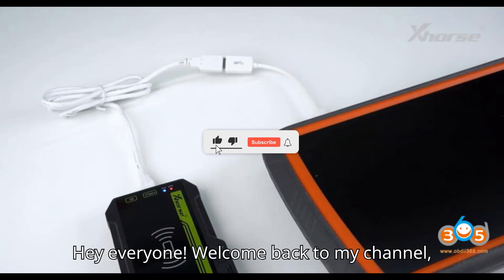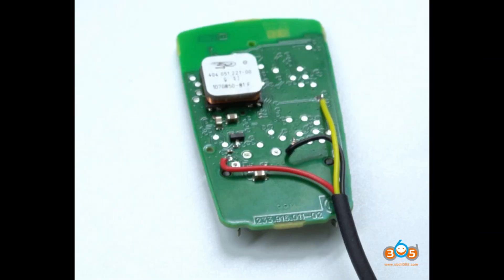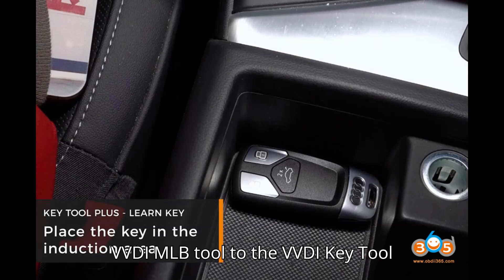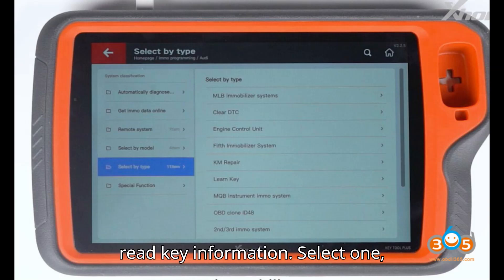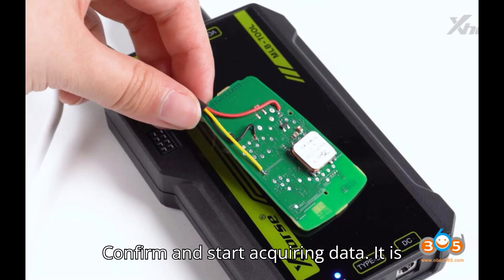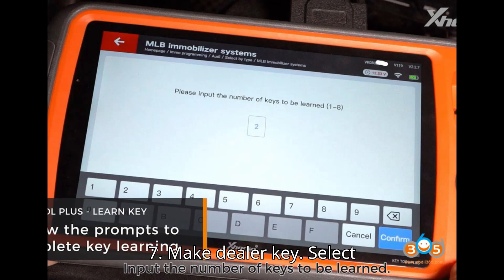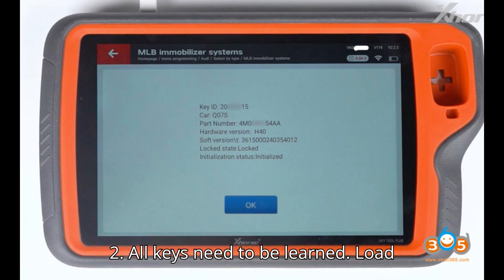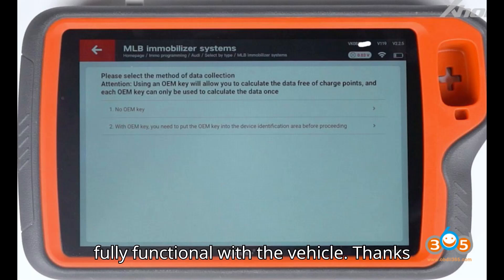How to Add VAG MLB Key with VVDI MLB Tool and VVDI Key Tool Plus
Unlock the secrets of adding a VAG MLB key using the VVDI MLB Tool and VVDI Key Tool Plus with our comprehensive step-by-step guide. This tutorial covers the entire process for vehicles like Audi, VW, Lamborghini, Porsche, and Bentley. From setup and connections to programming and testing, we’ve got you covered. Ensure your new key is fully functional with our detailed instructions.